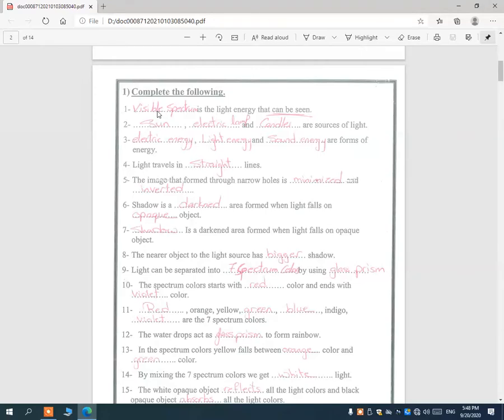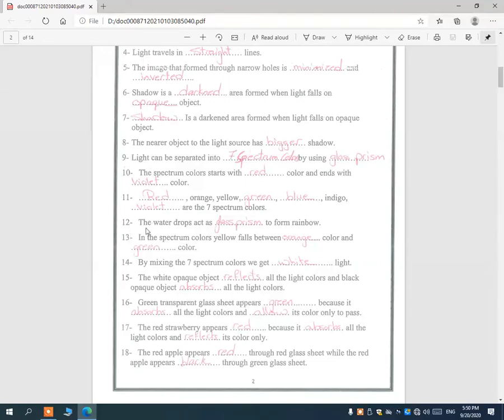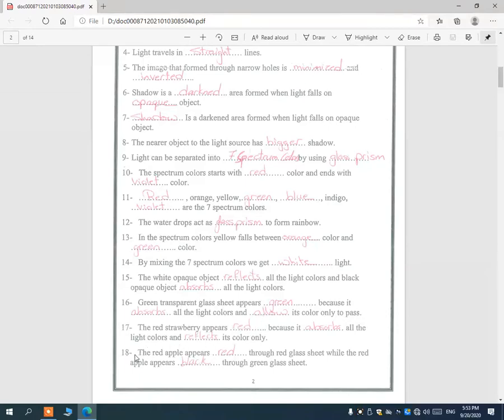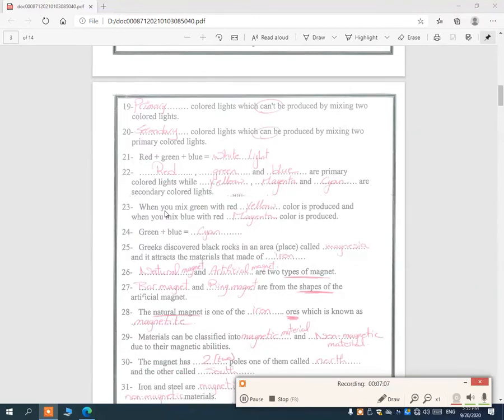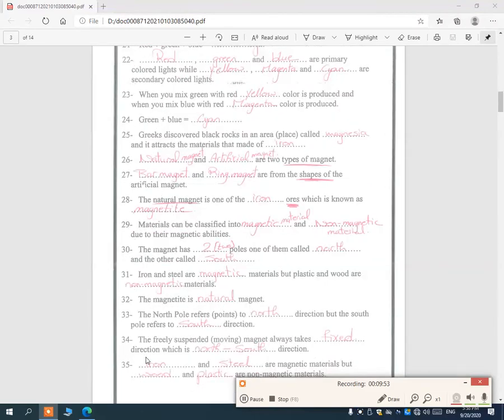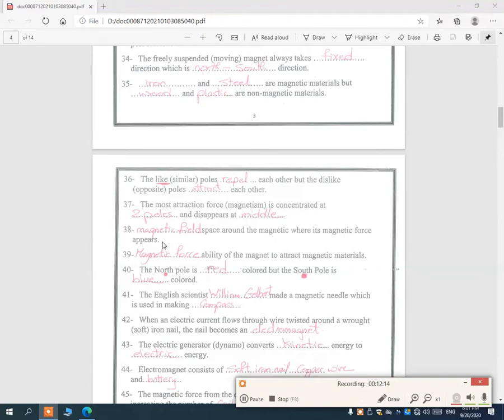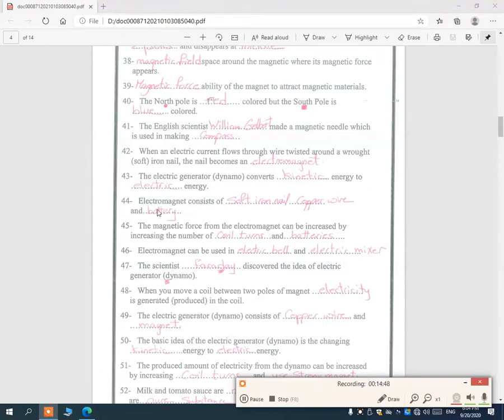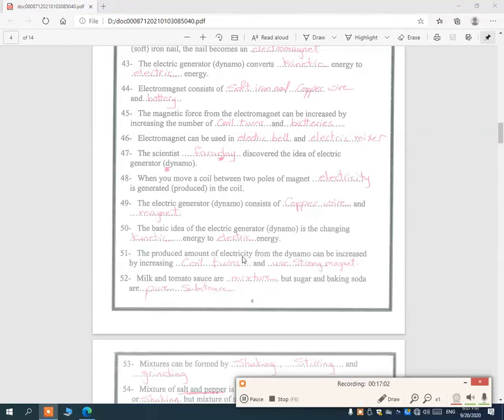Revision sheet junior 5 part 1